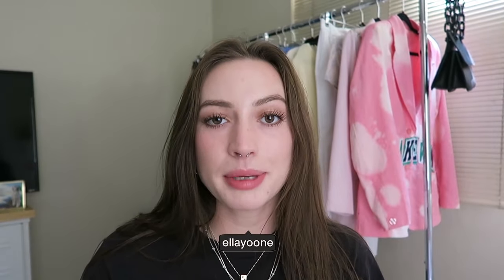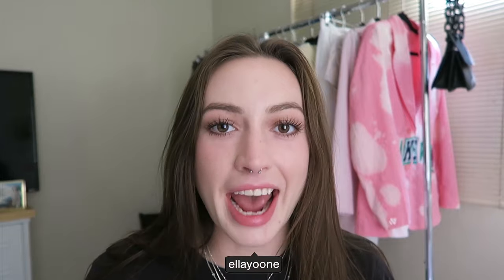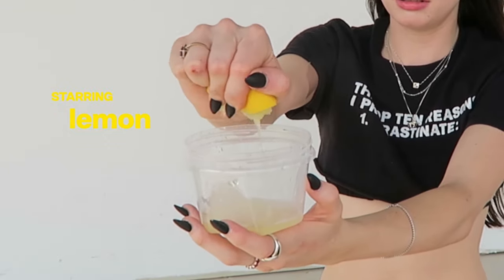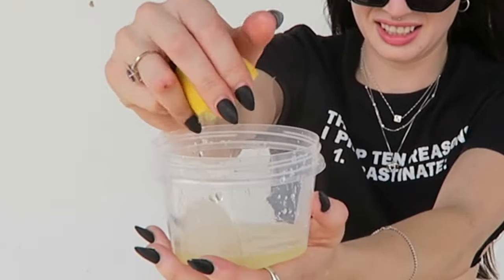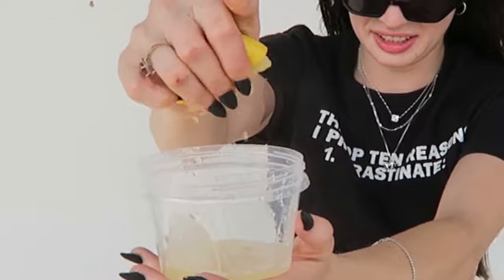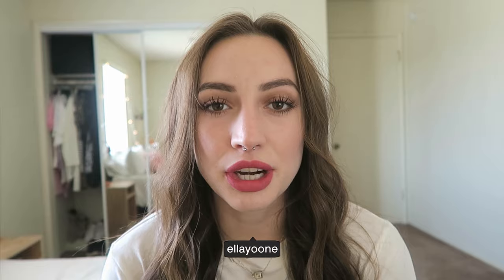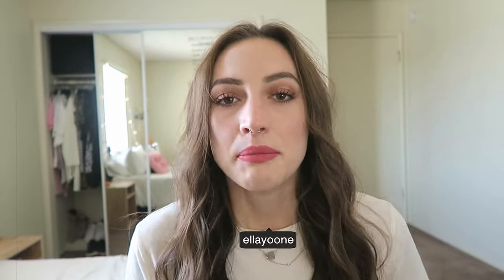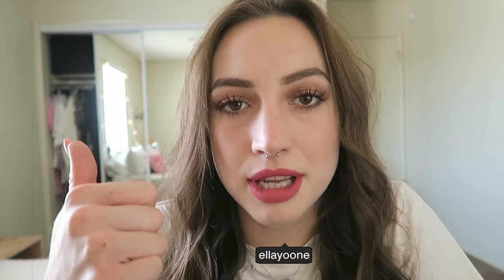How to lighten your hair naturally with LEMONS!!!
Hey everyone, this week I put the lemon lightening challenge to the test to see if you can actually dye your hair with lemons. I'm so shocked with my results!!!